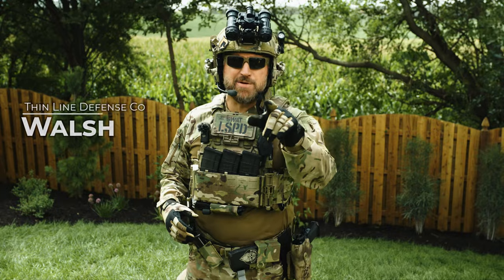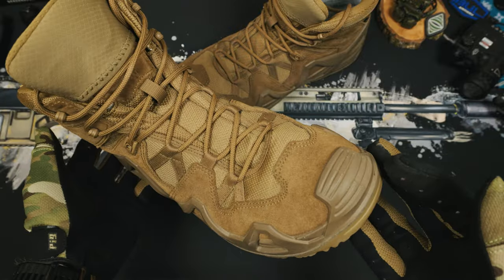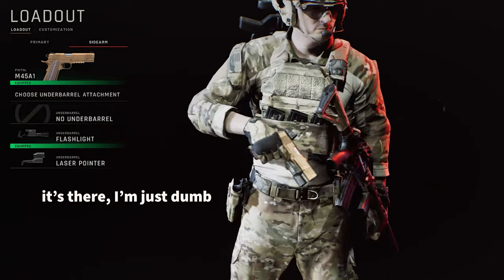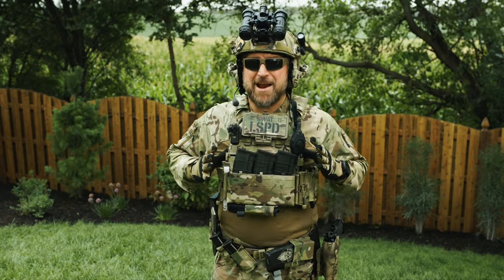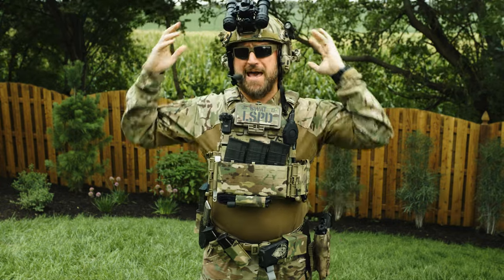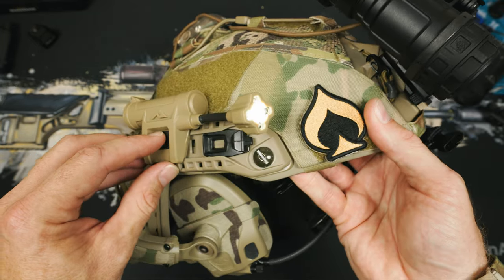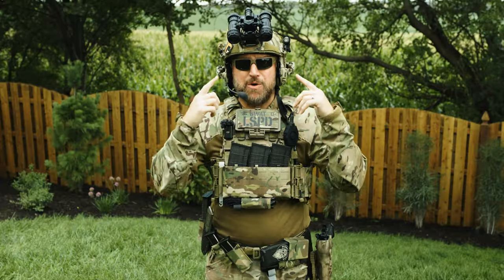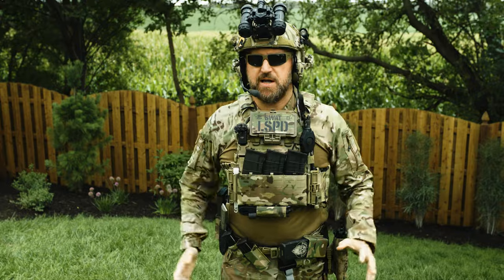Ready or Not - Dynamic Principles DPC loadout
Today we tear into our Dynamic Principles DPC loadout in our Ready or Not Configuration.  We take a look at our Ready or Not setup and see what gear we'd want and what we'd want to change out for an optimal CQB configuration.  Join us as we go head to toe (toe to head I suppose...) and talk about each bit of kit to give you an idea for your setup!

00:00 Ready or Not - Dynamic Principles DPC Loadout
02:50 Sponsor - Nocturn Industries - Discount Code: TLDco
03:32 Biases...we're just screwing around
04:30 Boots
05:19 Pants
06:20 Belt Setup
08:20 Secret Belt Pouches
09:07 Shirt/Combat Top
10:13 Gloves
12:03 Dynamic Plate Carrier
14:02 Comm Setup
16:45 Medical and Chem lights
17:05 Flashbangs
17:55 Plates
18:30 Helmet
22:02 Night Vision
22:40 Eyewear
23:40 What's up next

| Discounts |